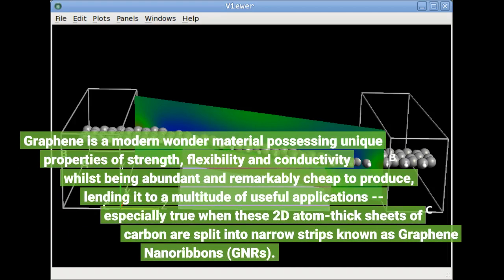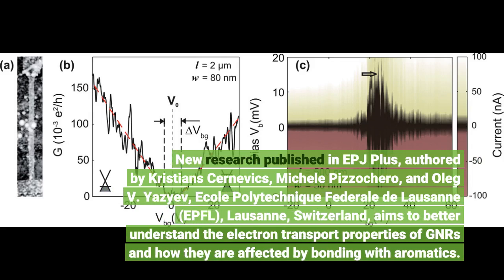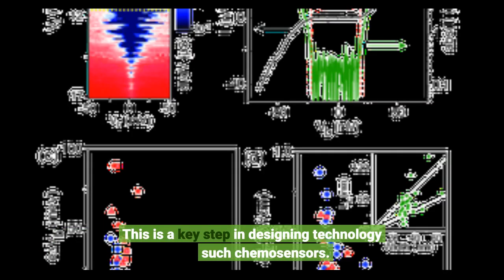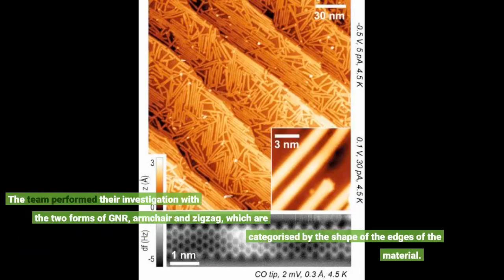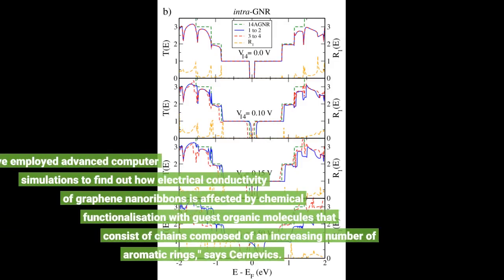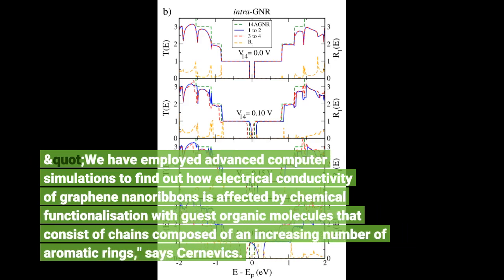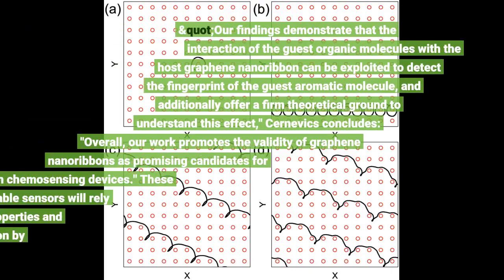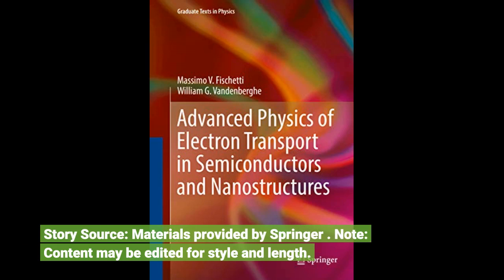Understanding electron transport in graphene nanoribbons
Understanding electron transport in graphene nanoribbons - Information for all latest updates Science and Technology

Graphene is a modern wonder material possessing unique properties of strength, flexibility and conductivity whilst being abundant and remarkably cheap to produce, lending it to a multitude of useful applications -- especially true when these 2D atom-thick sheets of carbon are split into narrow strips known as Graphene Nanoribbons (GNRs). New research published in EPJ Plus, authored by Kristians Cernevics, Michele Pizzochero, and Oleg V. Yazyev, Ecole Polytechnique Federale de Lausanne (EPFL), Lausanne, Switzerland, aims to better understand the electron transport properties of GNRs and how they are affected by bonding with aromatics. This is a key step in designing technology such chemosensors.
"Graphene nanoribbons -- strips of graphene just few nanometres wide -- are a new and exciting class of nanostructures that have emerged as potential building blocks for a wide variety of technological applications," Cernevics says.
The team performed their investigation with the two forms of GNR, armchair and zigzag, which are categorised by the shape of the edges of the material. These properties are predominantly created by the process used to synthesise them. In addition to this, the EPFL team experimented p-polyphenyl and polyacene groups of increasing length.
"We have employed advanced computer simulations to find out how electrical conductivity of graphene nanoribbons is affected by chemical functionalisation with guest organic molecules that consist of chains composed of an increasing number of aromatic rings," says Cernevics.
The team discovered that the conductance at energies matching the energy levels of the corresponding isolated molecule was reduced by one quantum, or left unaffected based on whether the number of aromatic rings possessed by the bound molecule was odd or even. The study shows this 'even-odd effect' originates from a subtle interplay between the electronic states of the guest molecule spatially localised on the binding sites and those of the host nanoribbon.
"Our findings demonstrate that the interaction of the guest organic molecules with the host graphene nanoribbon can be exploited to detect the 'fingerprint' of the guest aromatic molecule, and additionally offer a firm theoretical ground to understand this effect," Cernevics concludes: "Overall, our work promotes the validity of graphene nanoribbons as promising candidates for next-generation chemosensing devices."
These potentially wearable or implantable sensors will rely heavily on GRBs due to their electrical properties and could spearhead a personalised health revolution by tracking specific biomarkers in patients. Story Source: Materials provided by Springer . Note: Content may be edited for style and length.